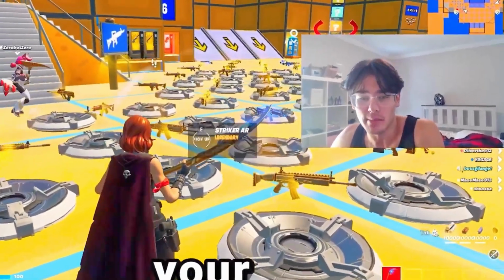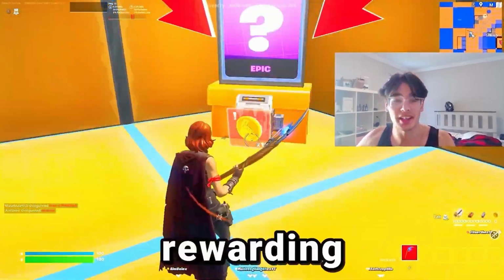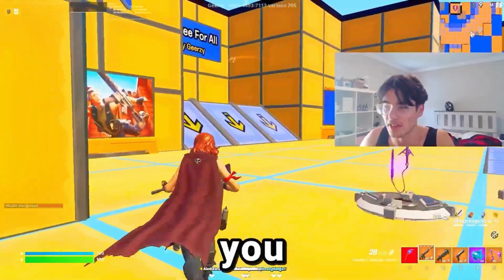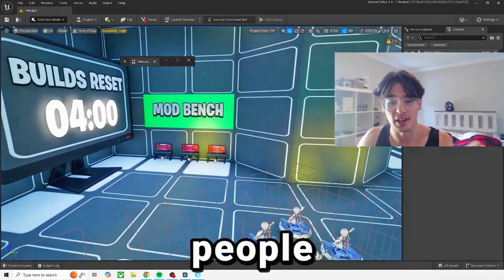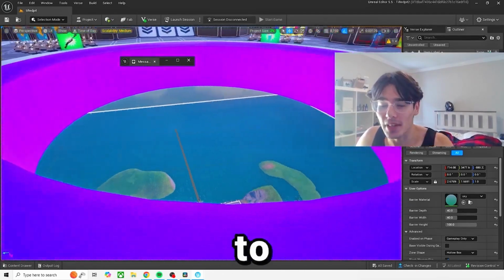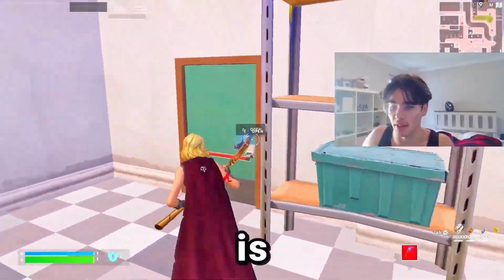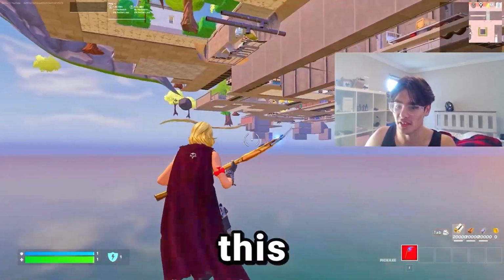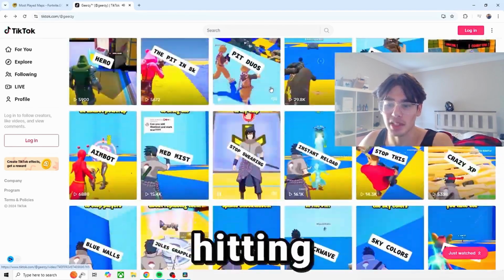I Copied Fortnite Maps That Make $100k/Mo (it worked)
Today i'm going to be copying Fortnite Maps that make $100,000 a month starting from scratch. This video is going to show how much money and revenue i make with Fortnite Maps. I firmly believe this will motivate & inspire you to start making money online making Fortnite Maps.

Join Verseify & make Fortnite Maps out of thin air and get RICH with the power of Verseify AI! 👇

Get paid $1-3 dollars per 1,000 views clipping my content making money online! 👇